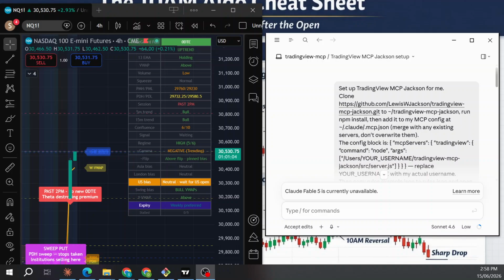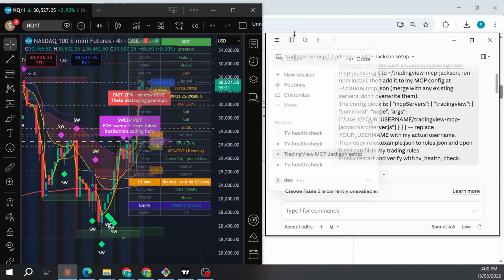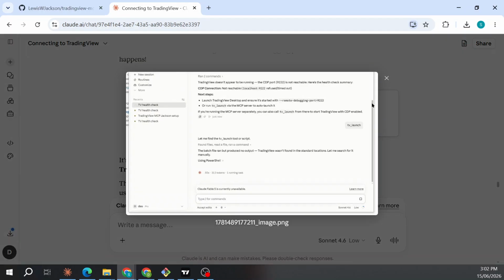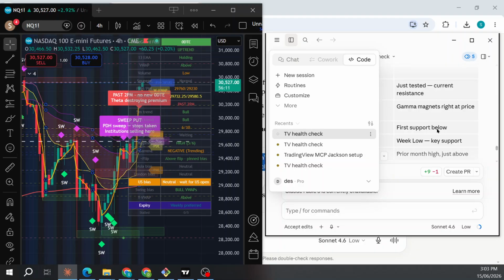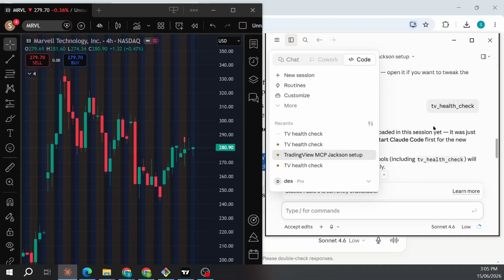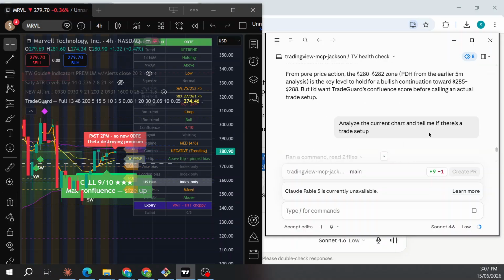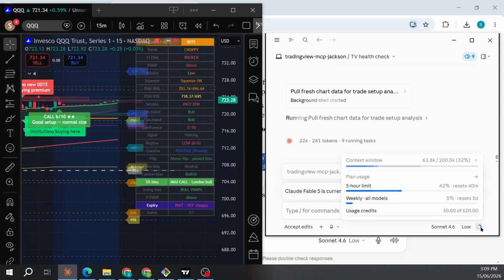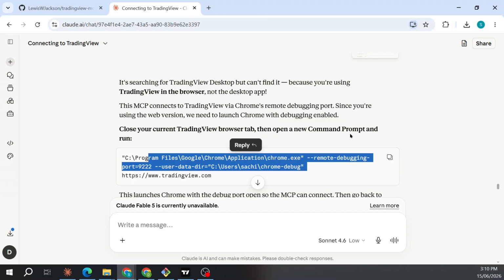How I Connected Claude AI to TradingView for FREE in 20 Minutes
I just connected Claude AI directly to my TradingView charts using the TradingView MCP and Claude Code. It reads my actual indicators, identifies setups, and gives real trade analysis - not generic AI advice.

In this video I show you the full setup on Windows including all the errors I hit and how to fix them.

TIMESTAMPS:
0:00 What this does
2:00 Installing Git and Node
4:00 Setting up the MCP
8:00 Connecting TradingView Desktop
12:00 Live chart analysis demo